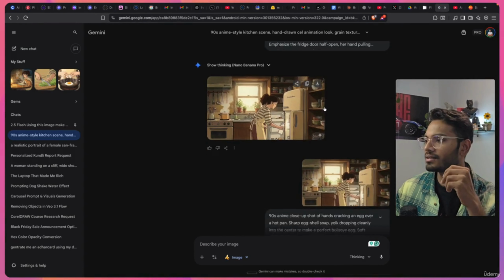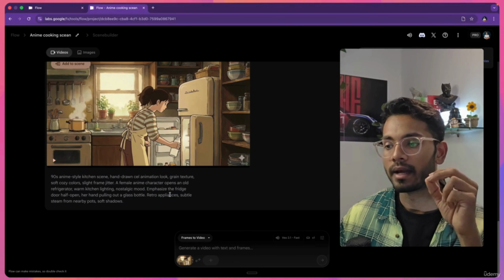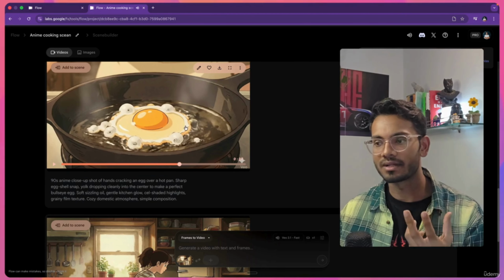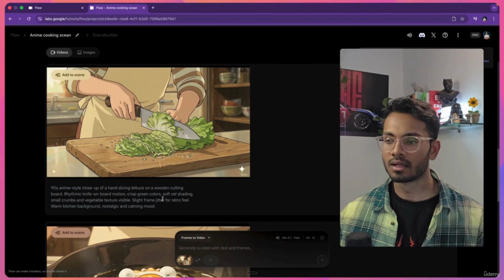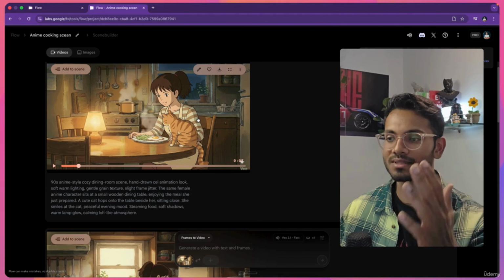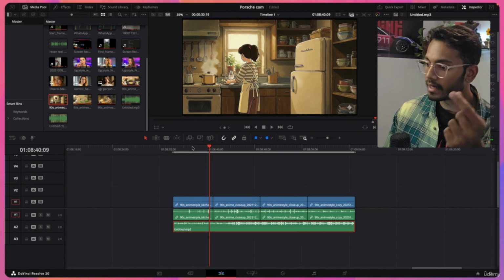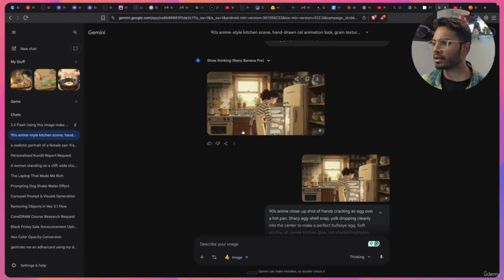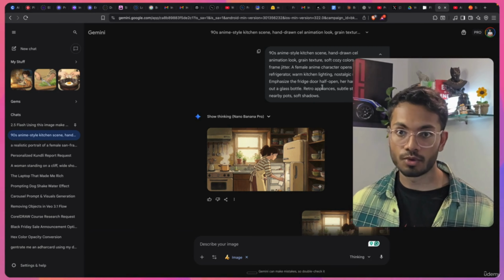How to create Anime with Google Veo 3.1Complete Course.mp4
Discover how to bring your anime concepts to life using Google Veo 3.1. In this tutorial, we explore the step-by-step workflow behind generating high-resolution, cinematic anime visuals and mastering advanced AI video generation prompts to get professional results every time.

Whether you're an independent creator, animator, or digital storyteller, learning how to leverage Veo 3 will completely transform your creative pipeline.

What You'll Learn:
Prompt Engineering for Anime: How to write descriptive prompts that capture specific artistic styles, line weights, color palettes, and framing.

Cinematic Movement & Consistency: Controlling camera motion, character continuity, and motion dynamics in AI-generated sequences.

Workflow Optimization: Moving from initial concept art to final 4K video renders seamlessly.

About Trai Inc
Trai Inc is a full-service software engineering firm specializing in high-performance digital products, UI/UX design, and AI-integrated architectures.